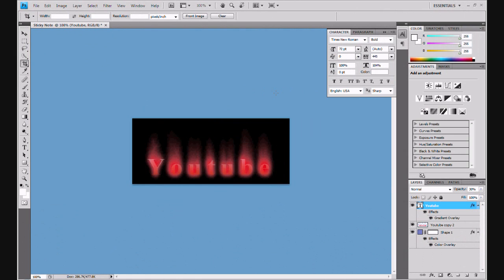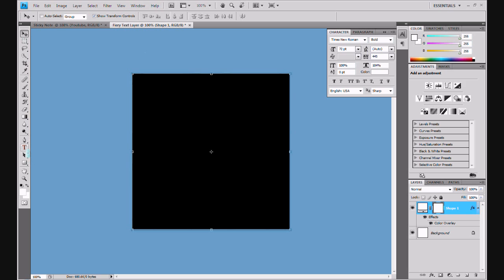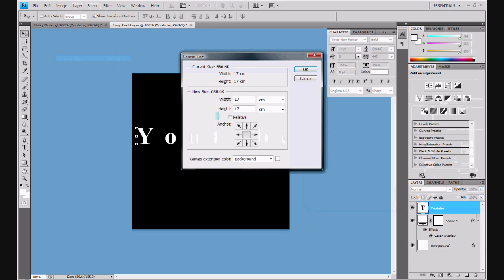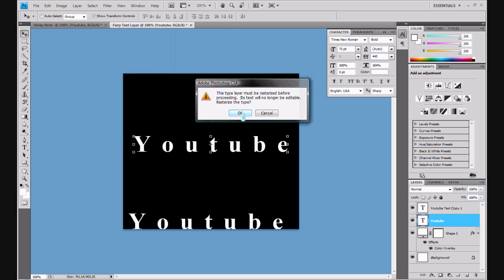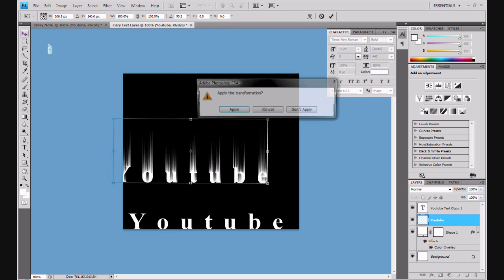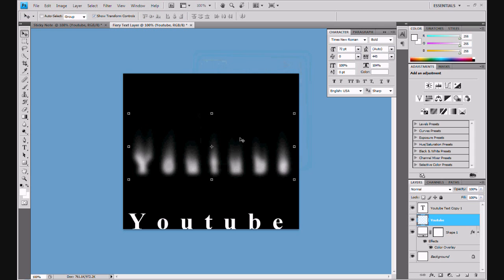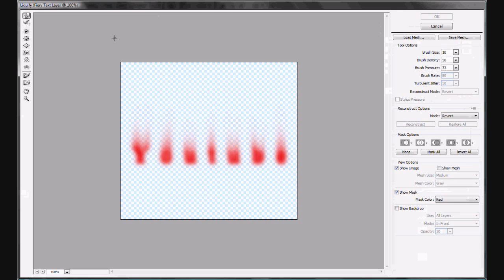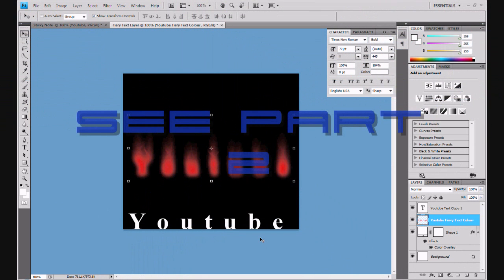Fiery Text in Photoshop Tutorial: Part 1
Want to jazz up your movies or birthday invitations a little bit more? Ever wanted to extend your imagination, just that little bit further? Well, if you do, we think, here at PS Easy Tuts that we've got just the right thing.

Creating Fiery Text:

Tutorial: Medium
Time: 10 - 15 mins
Programs Used: Photoshop CS4 (You can use CS3)